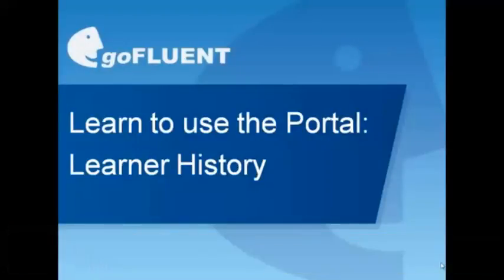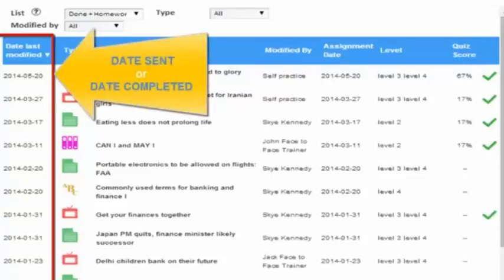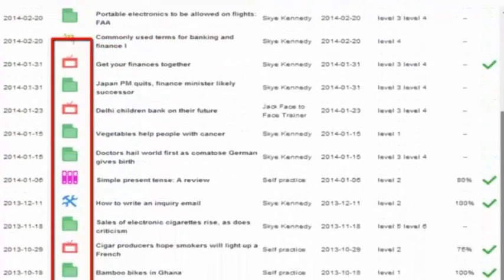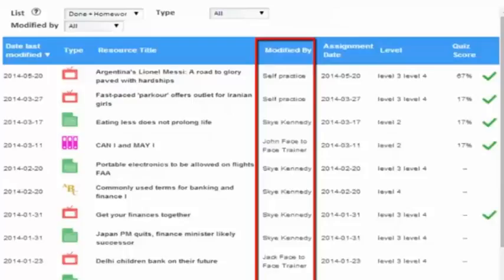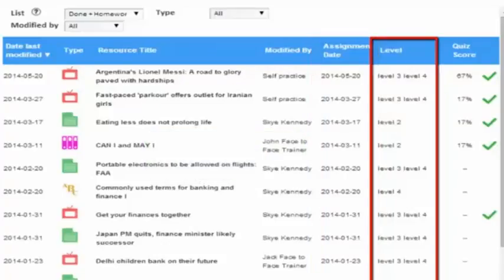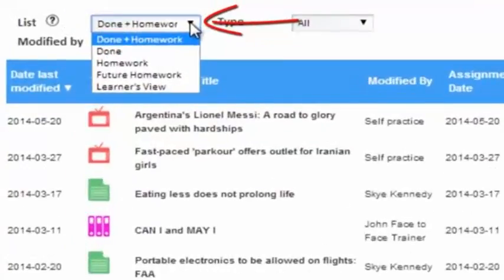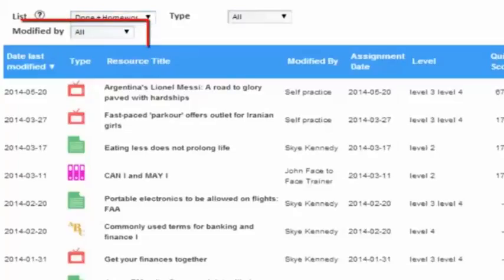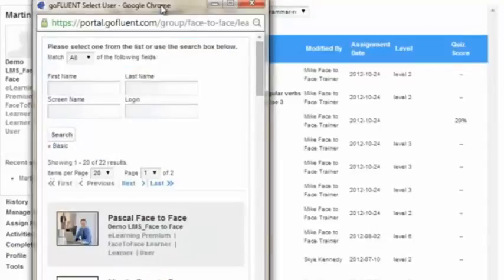GF F2F Learner History